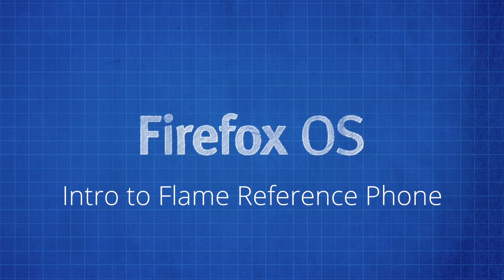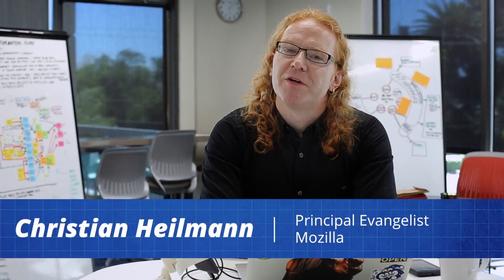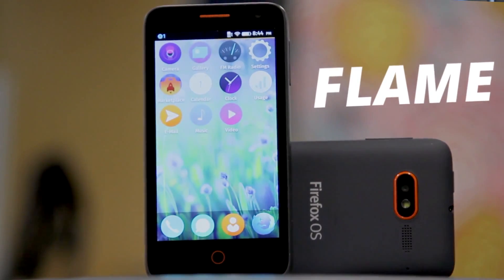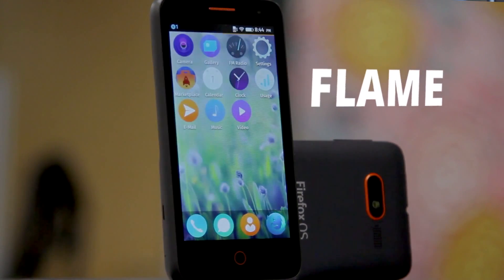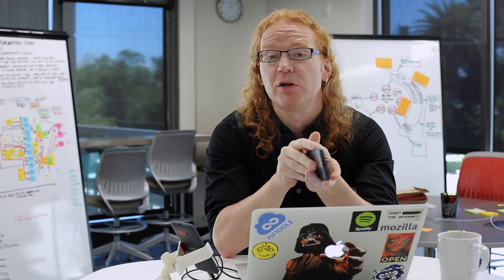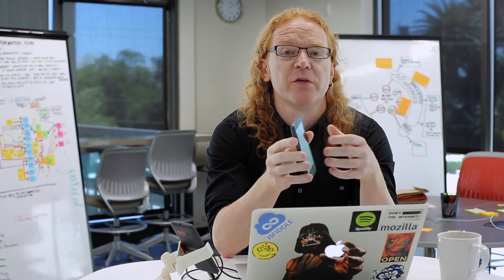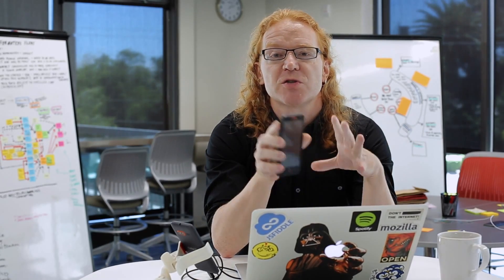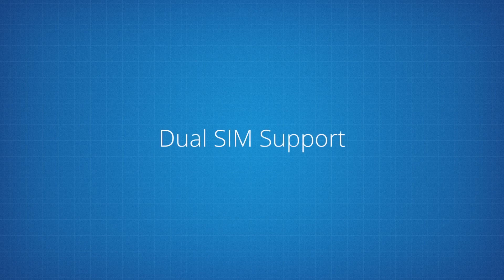Firefox OS Flame - Introduction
This video is about FirefoxOS Flame - Introduction